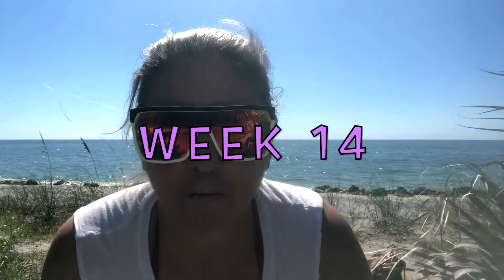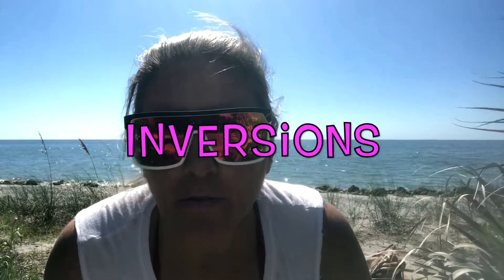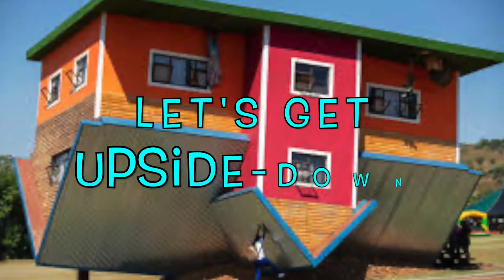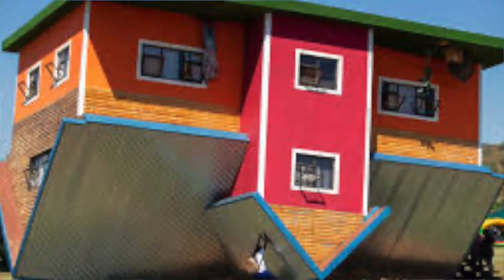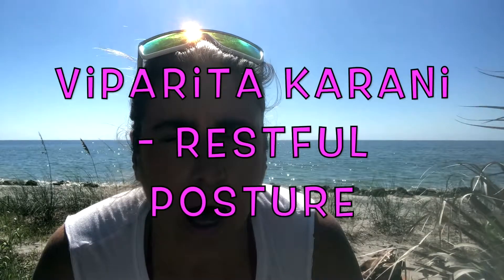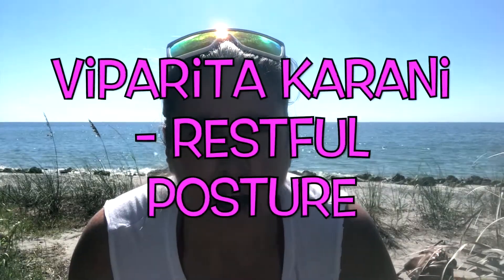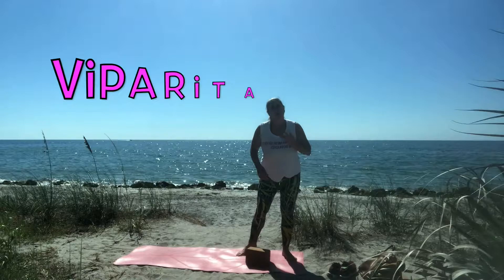Week 14 TT 200 Inversions